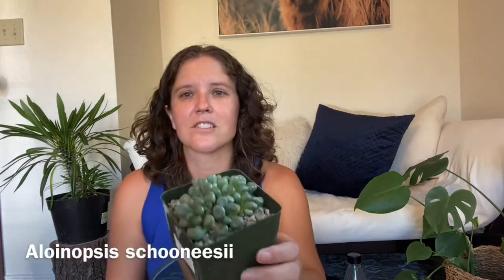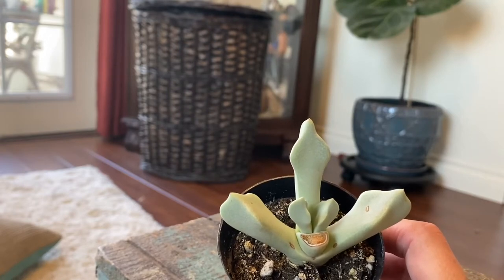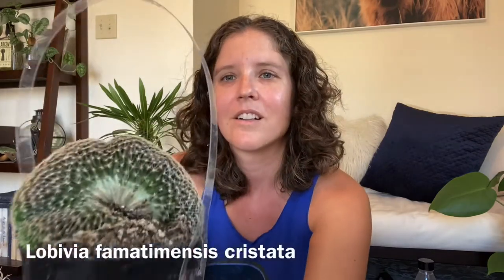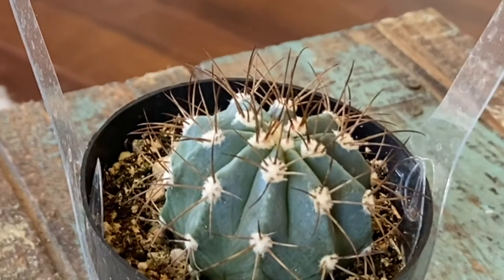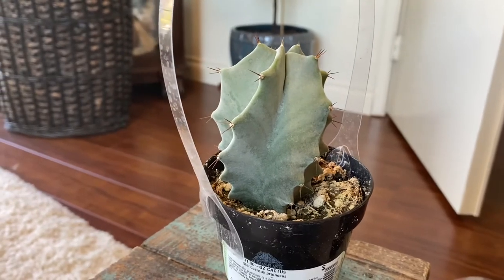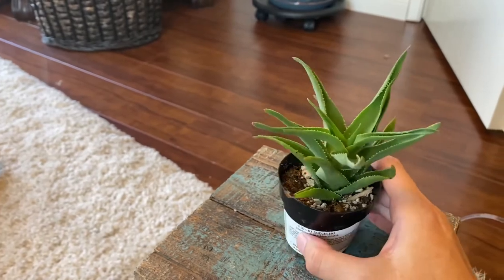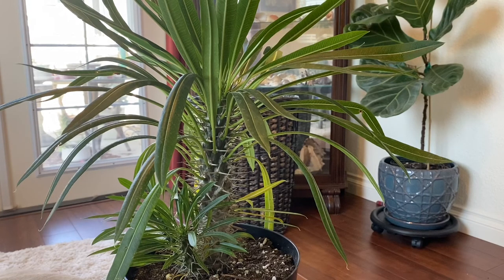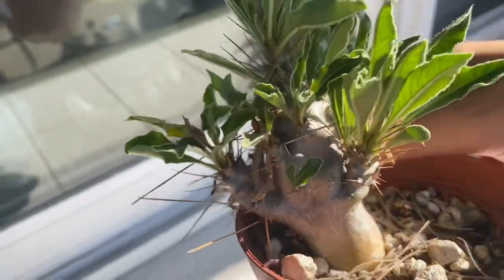Plant Haul & Fun Facts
My first YouTube Plant Haul. I love going to nurseries because then you actually know the names of plants you get. And, once you know WHO they are, then you can find out HOW to take care of them. Hope you enjoyed and learned something new. I sure did.

1. Aloinopsis schooneesii
       Tolerate to 23°F (-5°C)
        USDA Zone 10
2. Schwantesia borcherdsii
        Tolerate to 30°F (-1°C)
         Zone 10a-11b
3. Tephrocactus articulates ver         papyracanthus
      “Paper Spine Cactus”
        Tolerate to 40°F (9°C)
         Zone 8b-10
4. Lobivia famantimensis cristata
         Tolerate to 15°F (-10°C)
         Zone 10-12
5. Melocactus azoreus
          Tolerate 30-35°F (-1-4°C)
          Zone 10a
6. Stenocereus pruinosus
           “Gray Ghost Organ Pipe”
             Tolerate to 32°F (0°C)
              9b-11b
7. Mamillaria camptotricha
             “Birdsnest”
                Zone 10a-11
8. Aloe ciliaris
               “climbing aloe”
                Tolerate to 25°F (-4°C)
                 Zone 9b
9. Haworthia attenuate concolour
                 Zone 10
10. Pachypodium lamerei
                 20-30°F (-7to -1°C)
                  Zone 9-11

Sarah